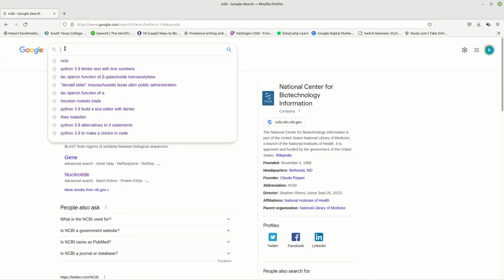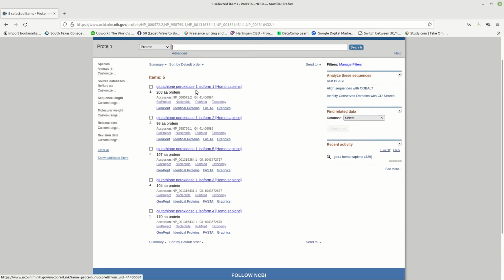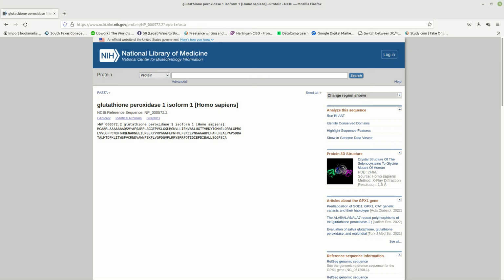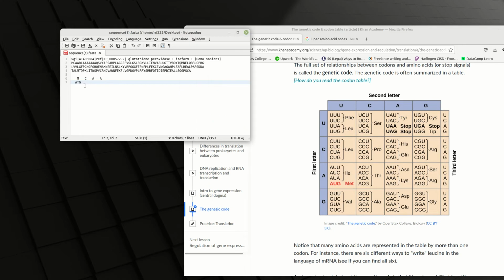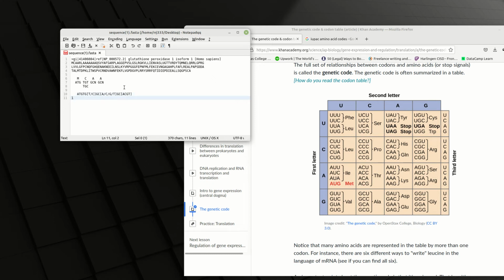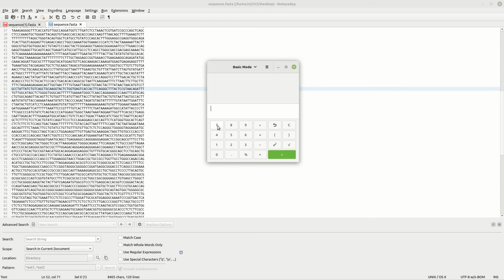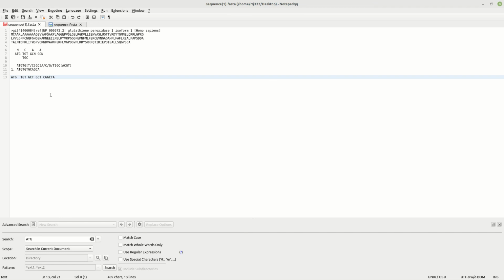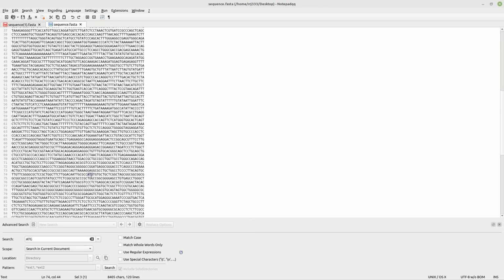Find Start & Stop Codons using text editor